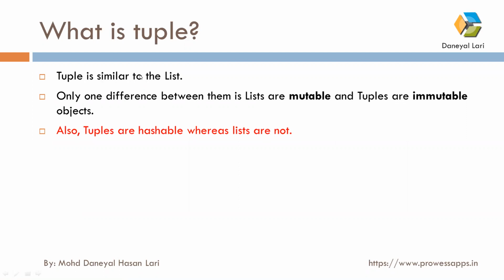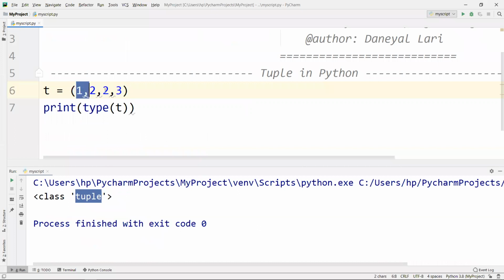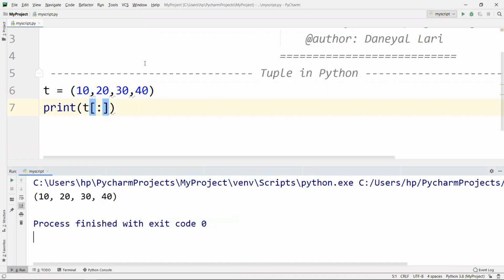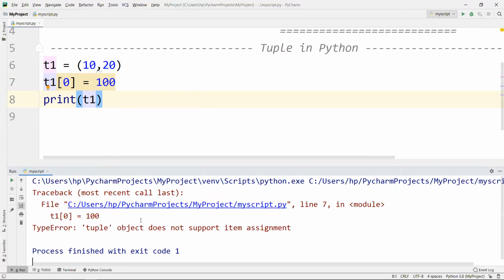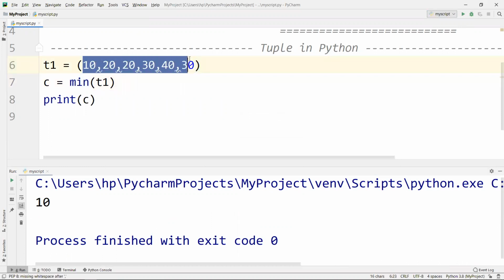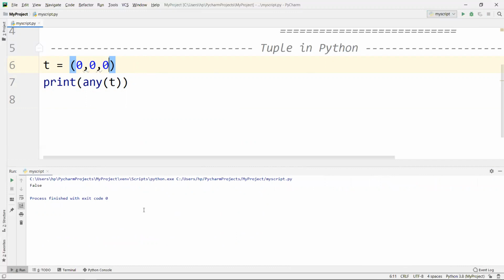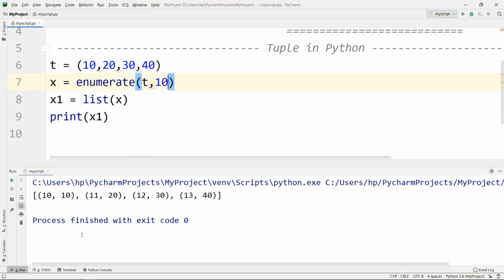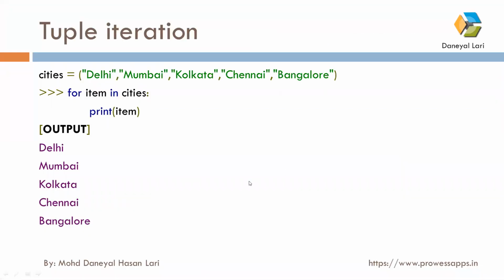#39 Python Tutorial for Beginners | Tuple in python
Tuple in python is a very useful Data Structure.
In this video, you will learn about Tuple in Python.

creation of tuple.
accessing the elements of Python.
Tuple slicing.